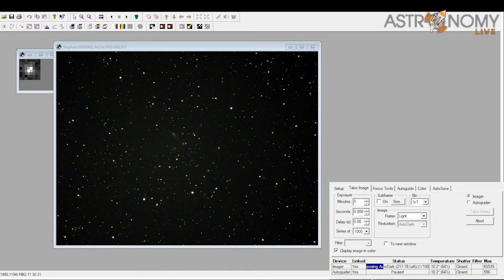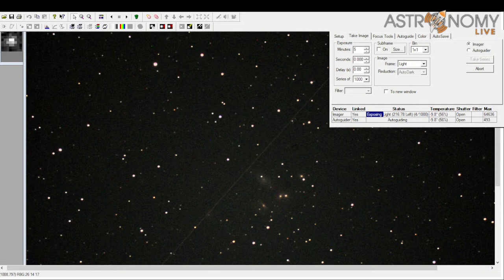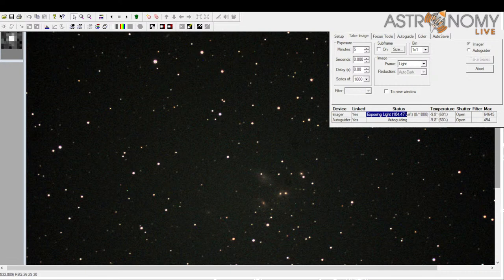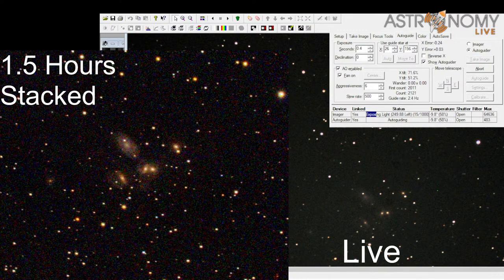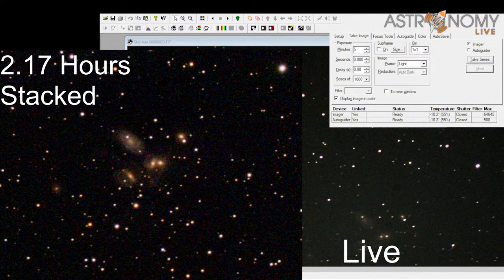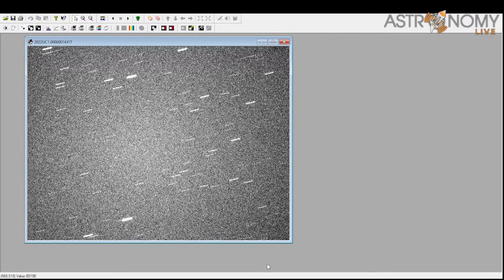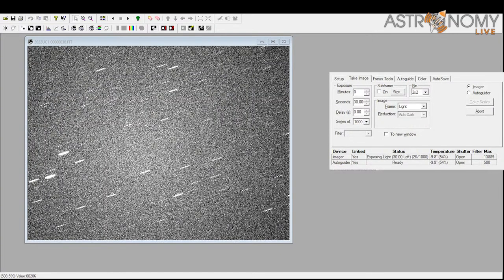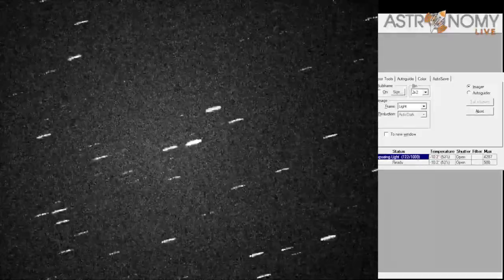Stephan's Quintet and Near Earth Asteroid 2022 UC1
Revisiting one of JWST's first targets, Stephan's Quintet. Yes, we can see it with an amateur telescope... Despite what some are claiming, space is not fake...
8" Meade LX200 Classic
SBIG ST-2000XCM
SBIG AO-7